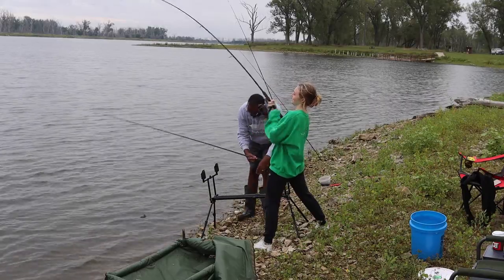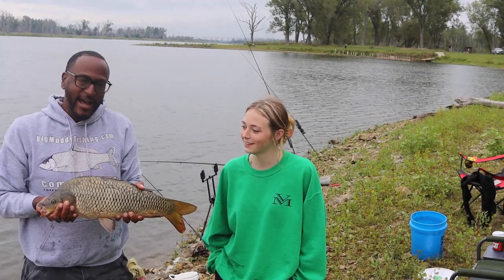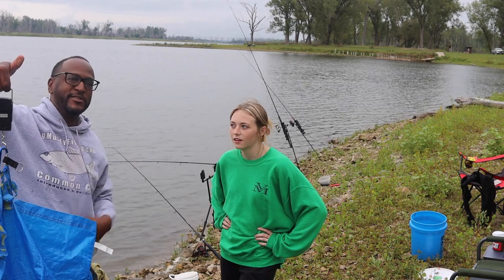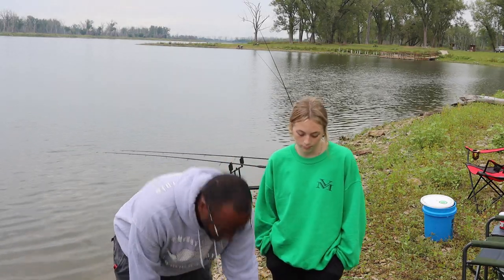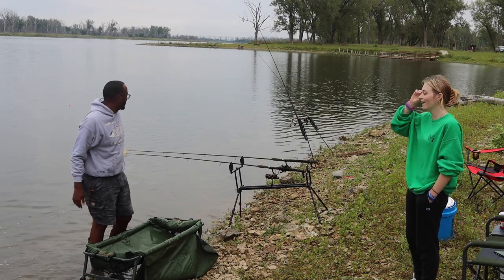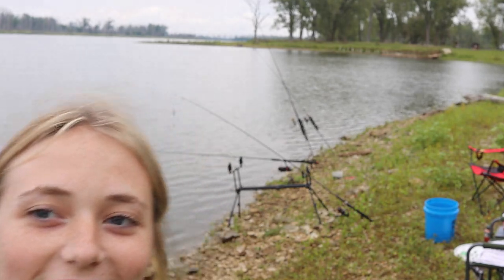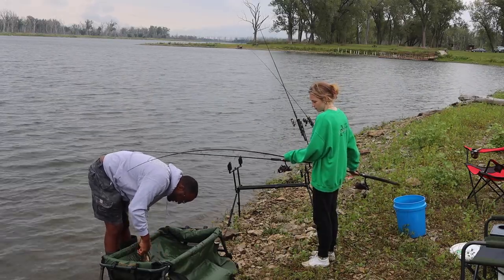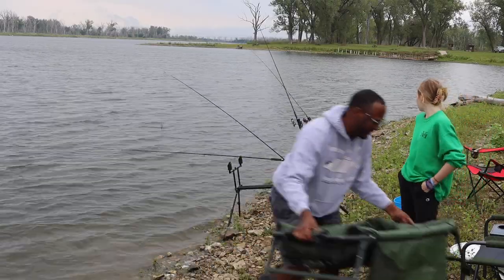Desoto Bend Carp Fishing With A Friend: Hair Rig, Boilies, Boiled Field Corn For Common Carp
I went fishing with my friend's daughter. We are using field corn and boilies on hair rigs. We are at DeSoto Bend National Wildlife Refuge in IA and lake that is chock full of carp and other fish.